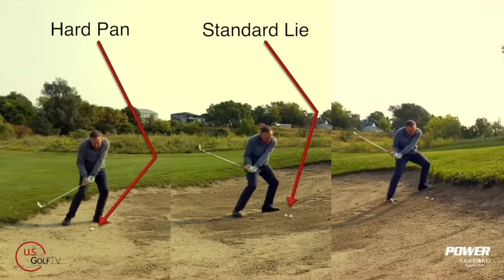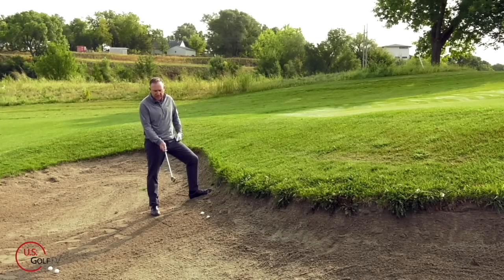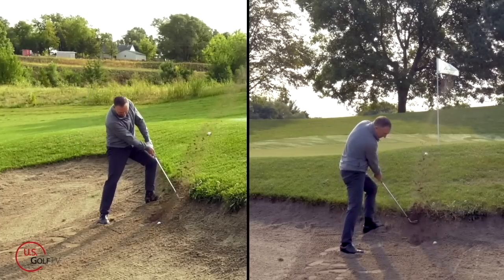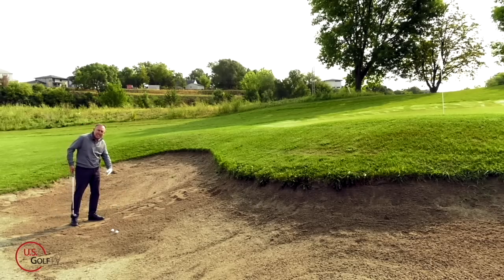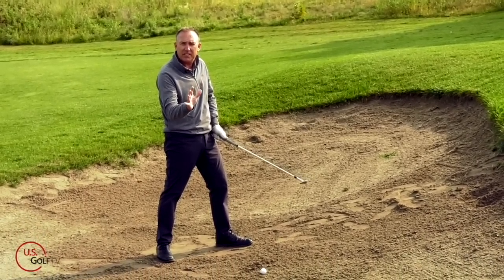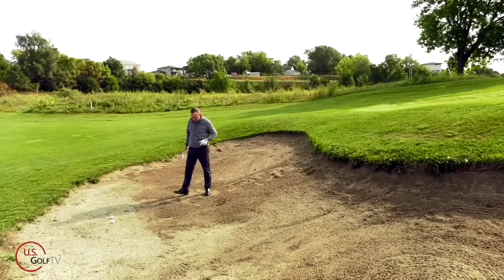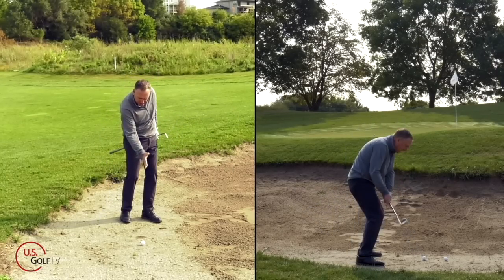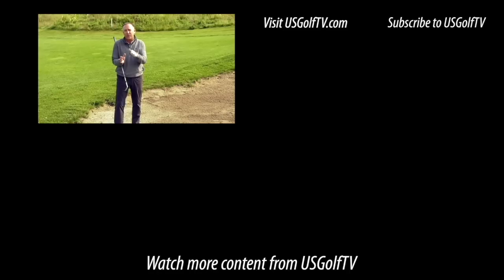Bunker Shots Are So Much Easier When You Know This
Learn how to hit bunker shots with this easy golf lesson from Todd Kolb.

In this video, I'm going to show you how to hit bunker shots like a pro! I teach you the exact bunker shot technique that I use to get out of bunkers on the golf course. This bunker shot technique is easy to learn and will help you hit shots like a pro!

If you're looking for a golf lesson that will help you hit bunker shots like a pro, then this is the video for you! I'll show you how to hit bunker shots made easy, so you can hit your way to birdie! Watch this video and learn how to get out of bunkers on the golf course!